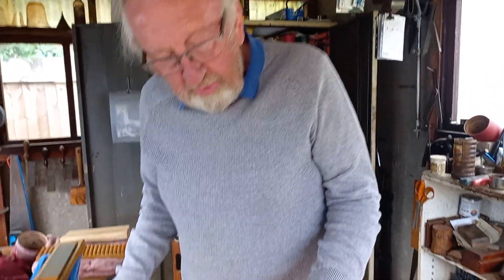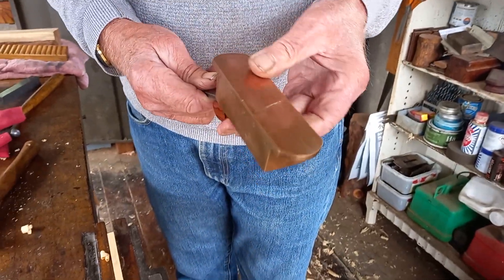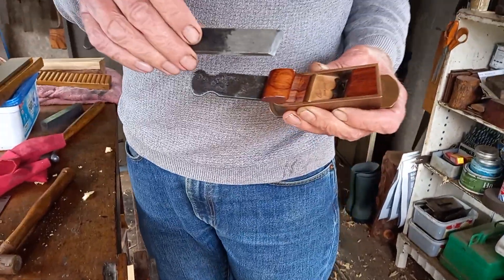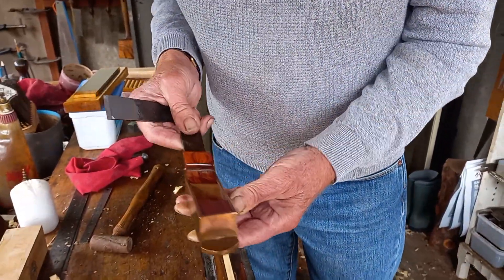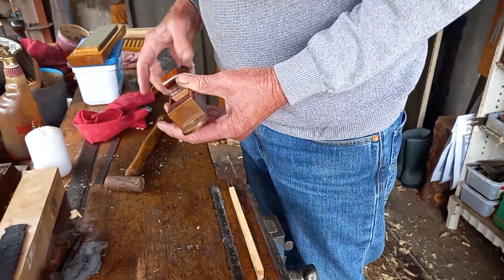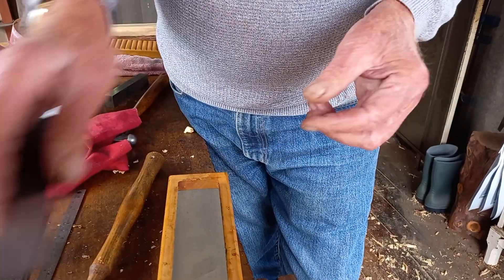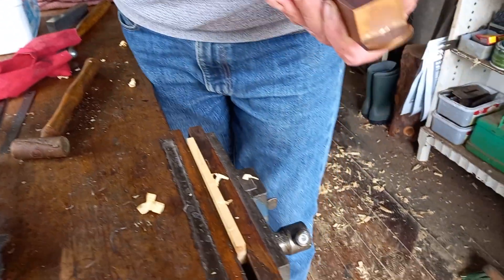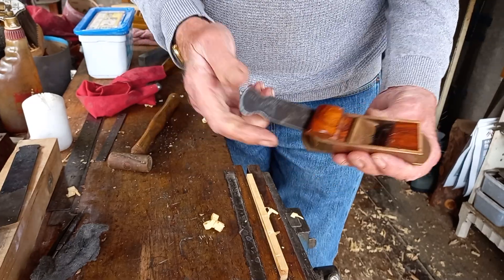No195) 5" x 1 3/8" Skew Mitre Plane.